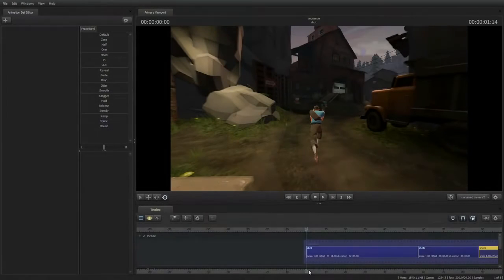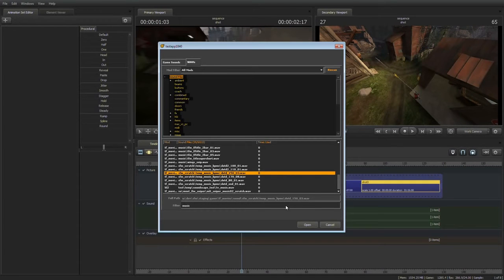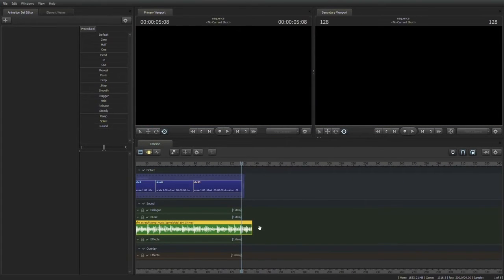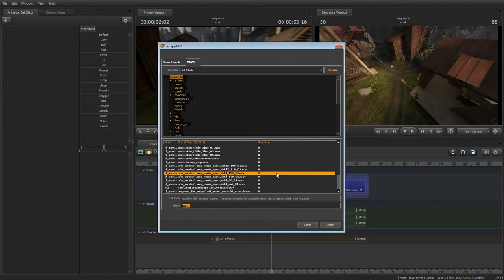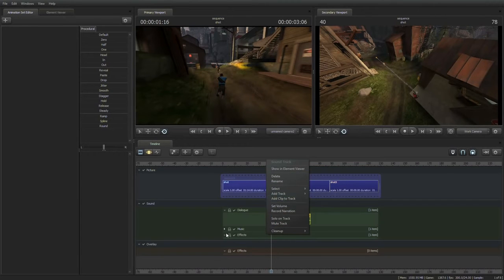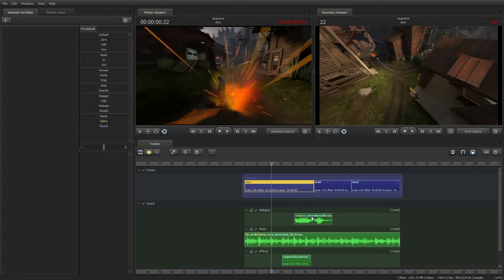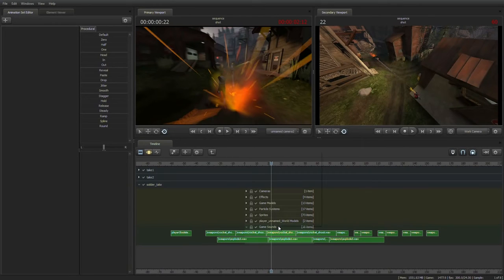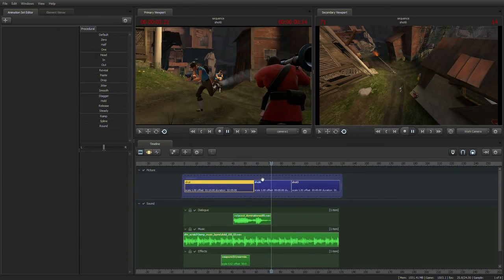3. Sound [SFM Tutorial] [CZ titulky]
Překlad: Foxtrot